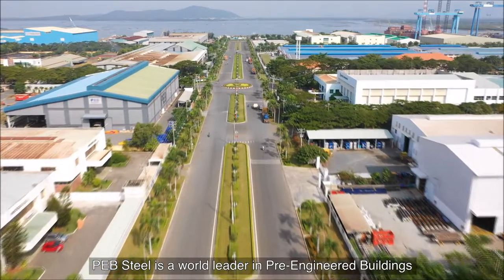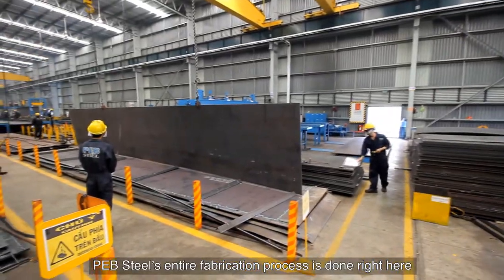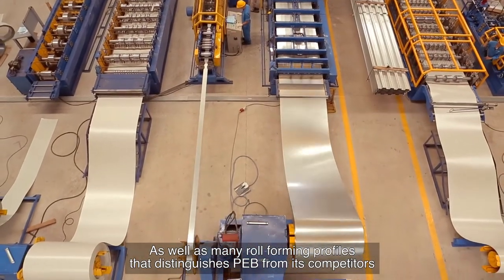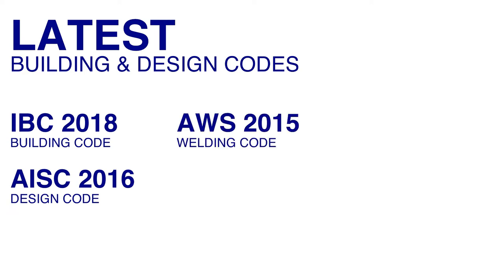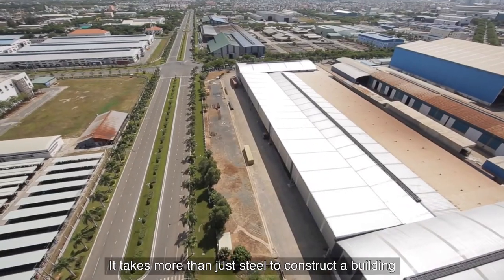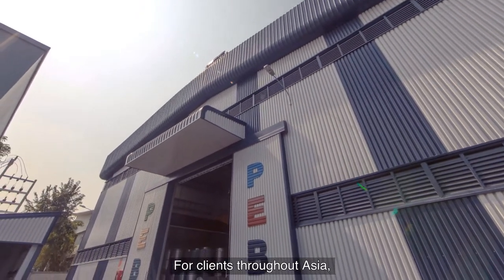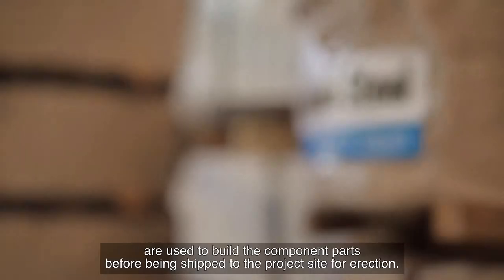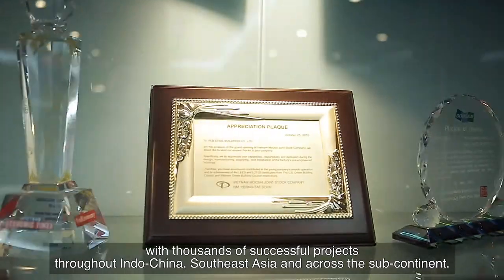PEB Steel Buildings Profile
PEB Steel Buildings is the world leader in Pre-Engineered Buildings. We provide complet solutions form design to manufacturing to the erection of your Pre-Engineered Buildings (PEB) needs